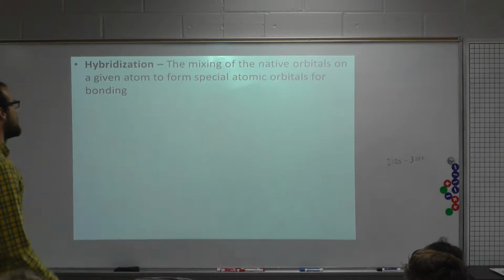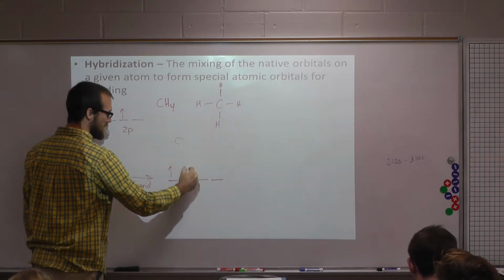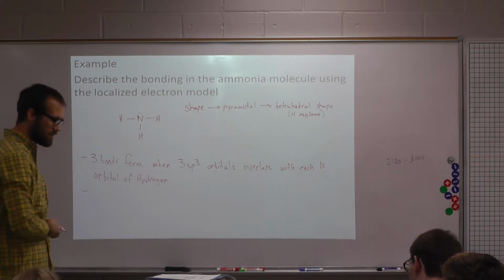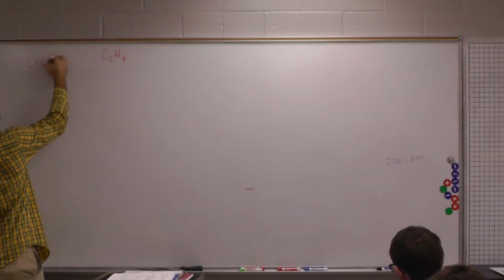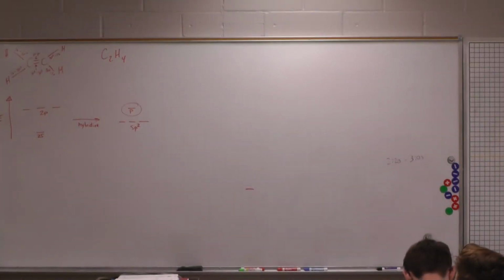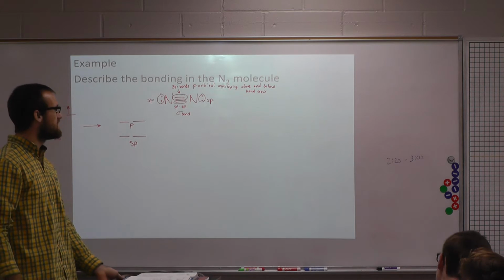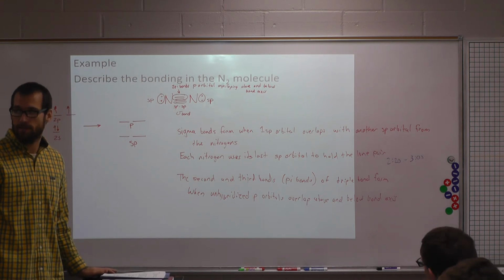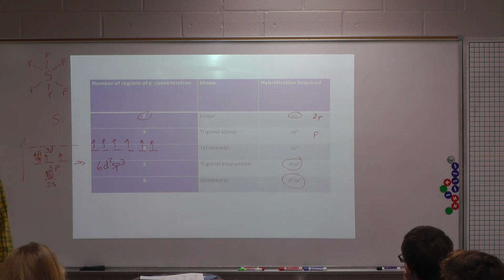9.1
Advanced Chemistry